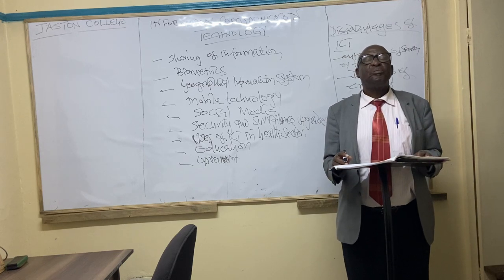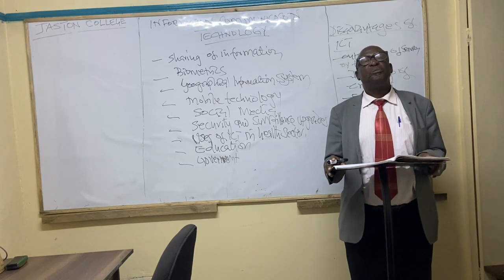What is ICT by Bonaventure | Jaston College | ATD CPA | Kasneb